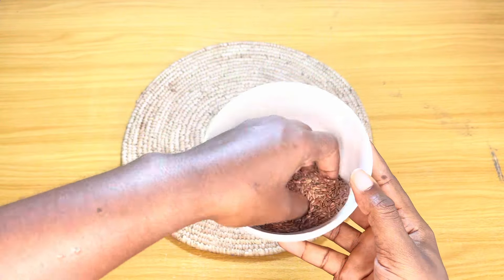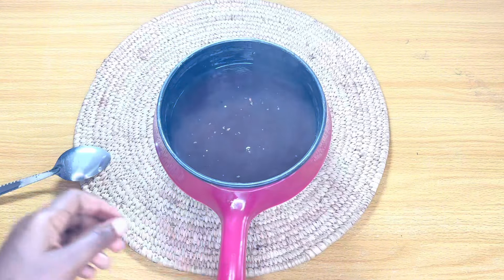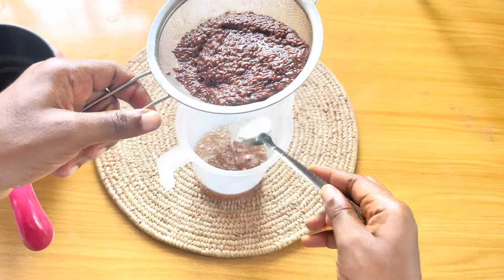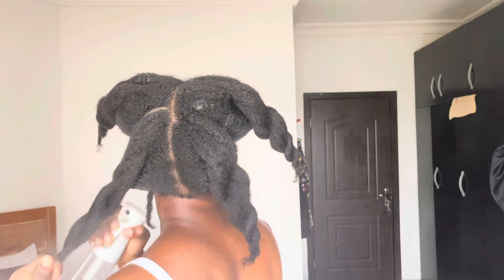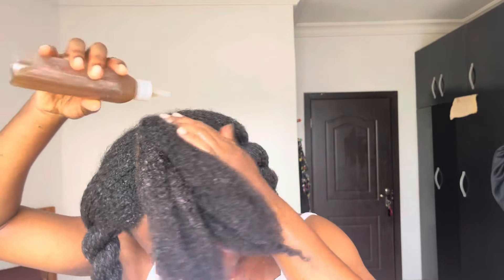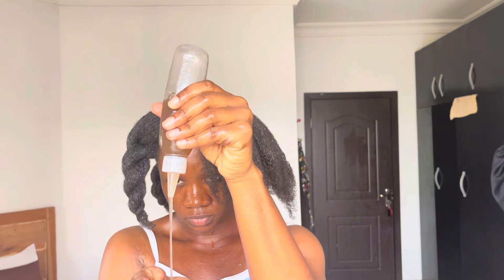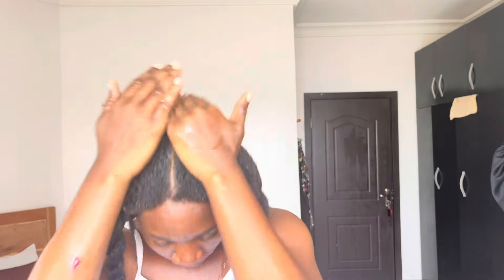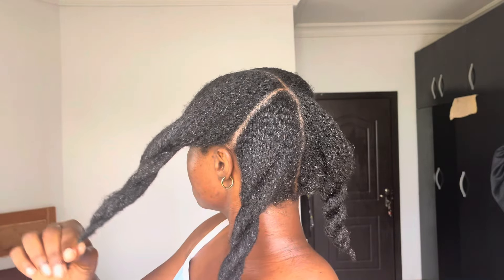My Hair Growth Doubled Once I Started Using This VIRAL MOISTURIZER. Use Once A Month. 2x Hair Growth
Hi family!

Tobooat your hair growth by over 100% and start seeing weekly progress in your hair growth journey.

If you need exclusive help learning to style your kinky coarse hair by yourself, sign up for the